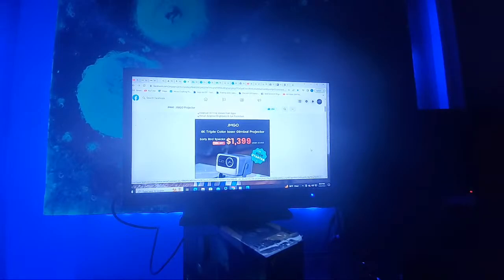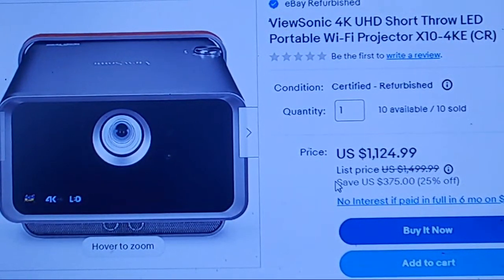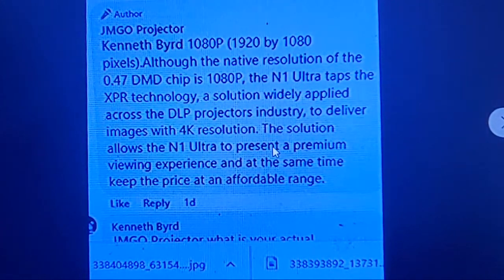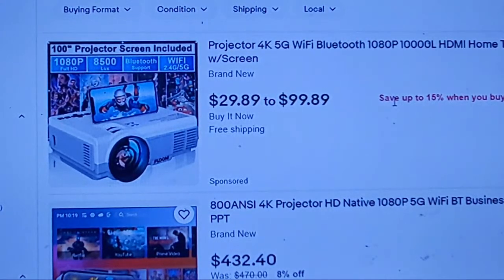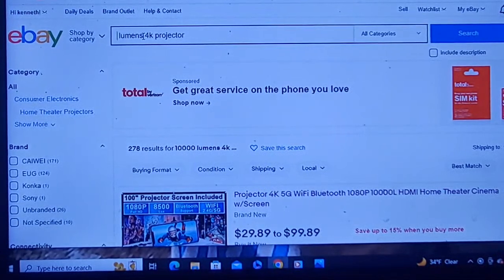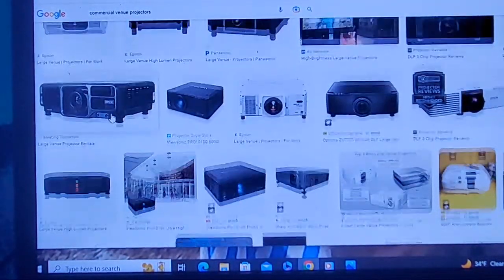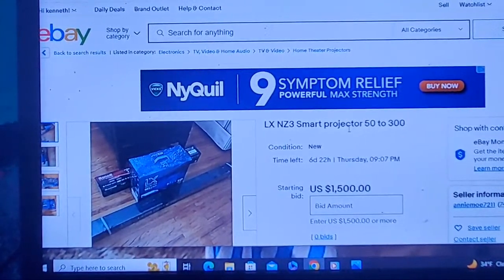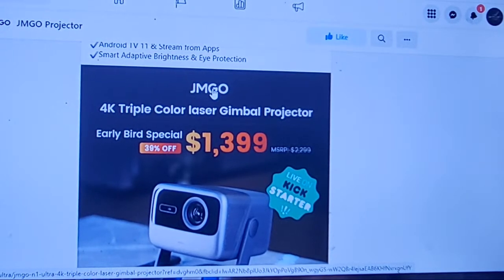1080p JMGO N1 ULTRA the truth and so many fake projectors!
Buyer Beware and please note we do not support these projectors.